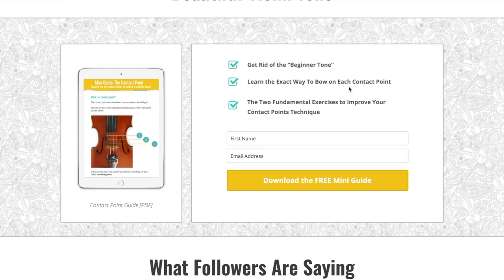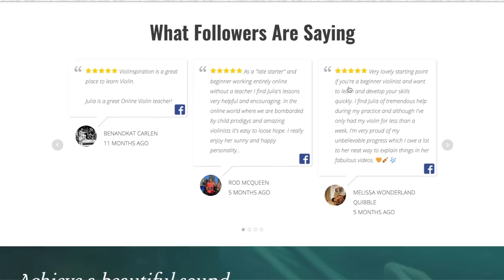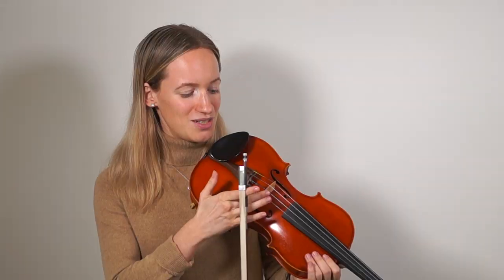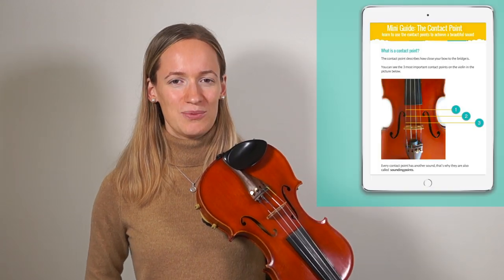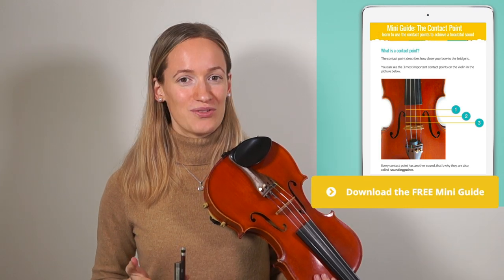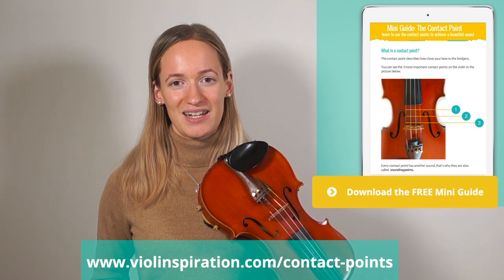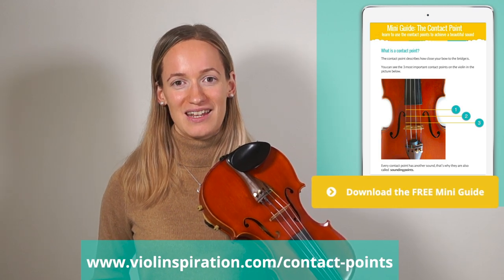Learn ALL Musical Dynamics in only 15 MINUTES! | Musical Dynamics Violin Tutorial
Ever wondered what all the signs in sheet music mean? In this video you will learn ALL musical dynamics that you will ever encounter in violin sheet music.

Hi there! 👋